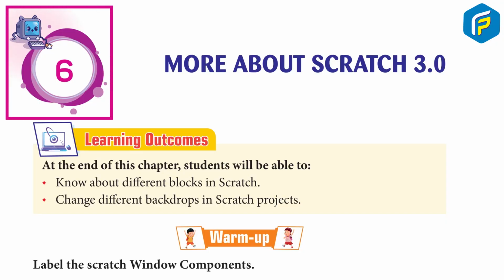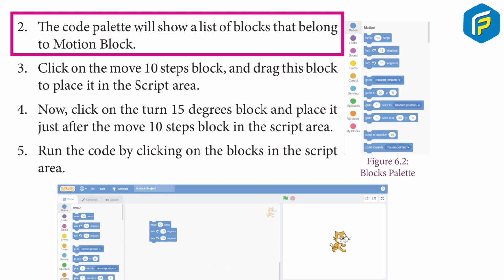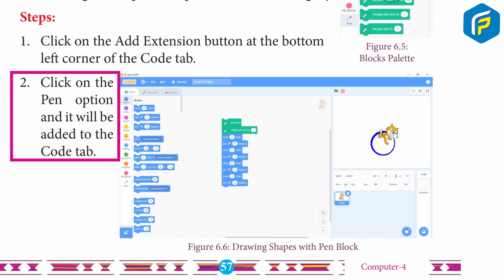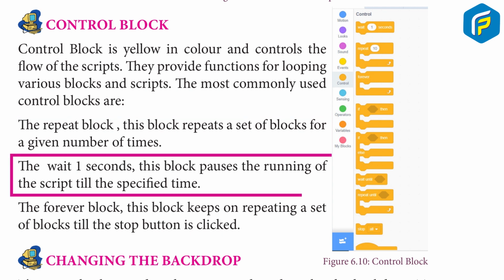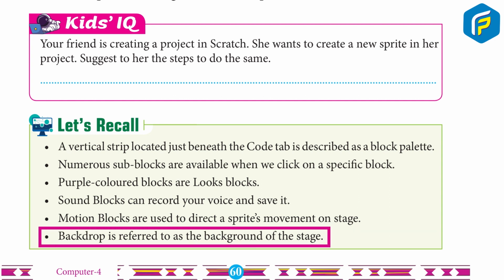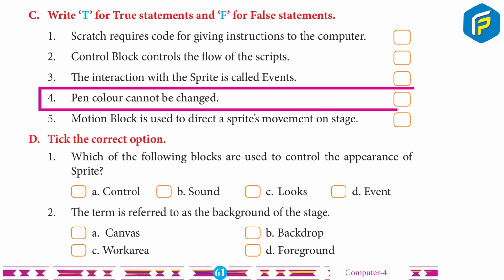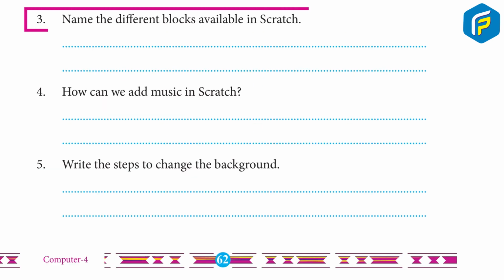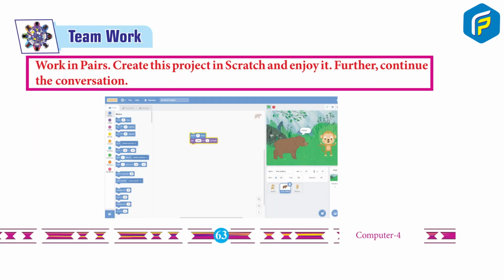Franklin Computer Class 4 - Chapter - 6 More about Scratch 3.0